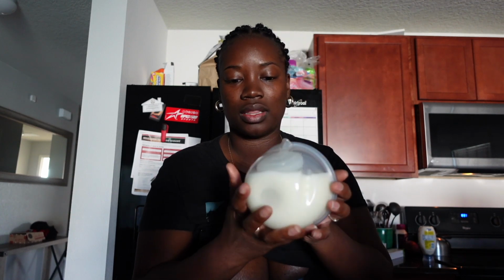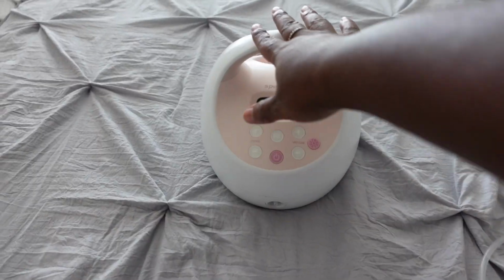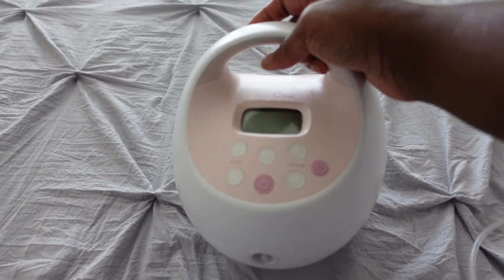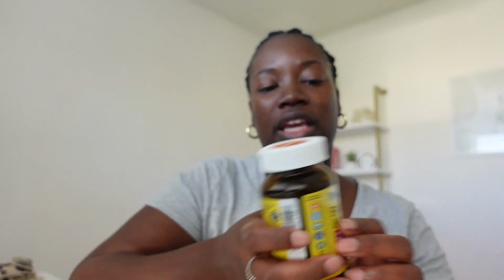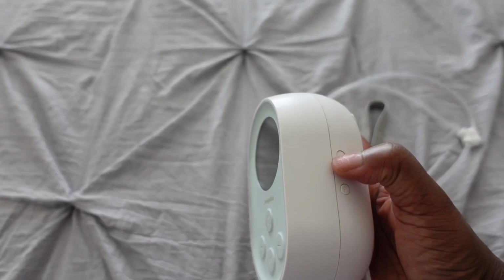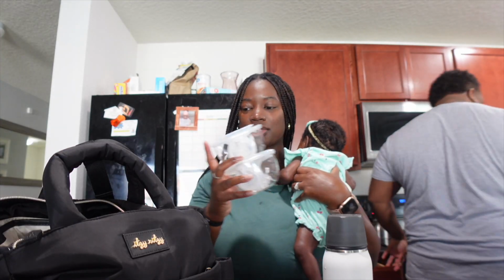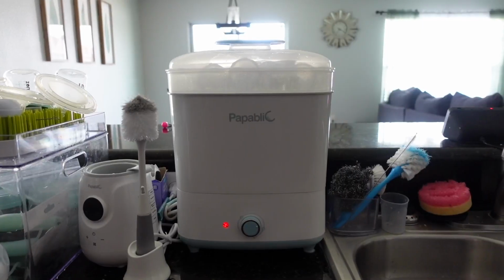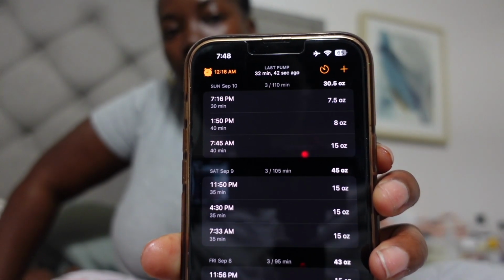day in my life as an exclusive pumper|my pumping routine at 4 months postpartum + pumping must haves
Bringing you along for a day in the life as an exclusive pumper at 4 months postpartum. I talk about my favorite portable pump and collection cups, how I maintain my supply as an overproducer, and how much I produce with my current pumping schedule.

Products Mentioned:
Pumpables Genie Advanced use this link for 10%
Zomee Collection Cups
Ceres Chill
Simple Modern Tumbler
Sterilizer and Dryer
Milk Pitcher
Sunflower Lecithin
Postnatal Vitamins

About Me:
I’m Ulyssia, I work full-time as Project Manager and I’m a mom of 3! On this channel, I share my life while balancing being a mom of 3 ( two toddlers & a newborn)+ working remotely full-time as a Project Manager!